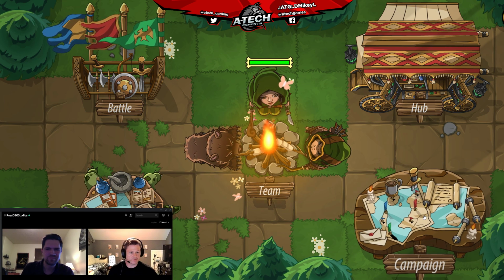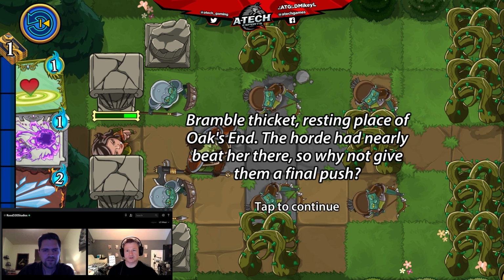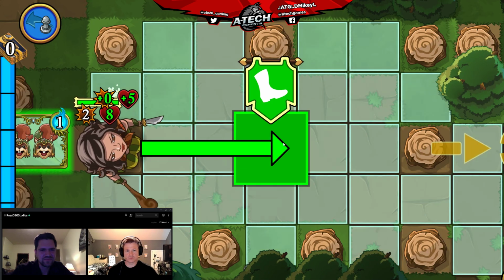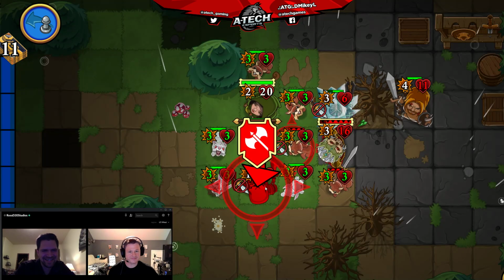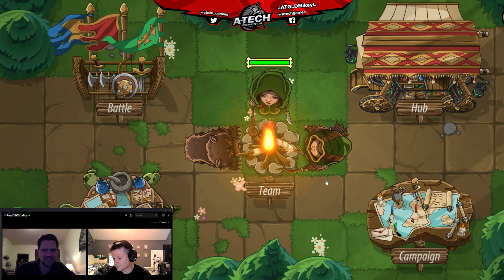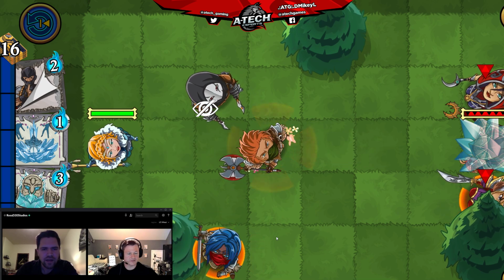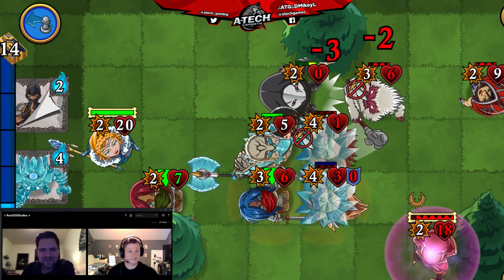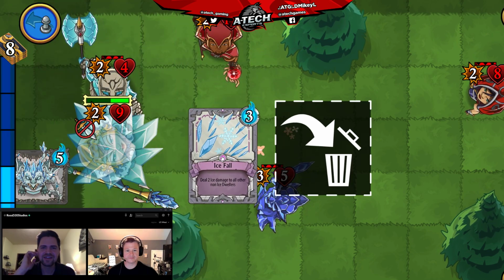ATECH Gaming D20 Summoners Fate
Interview and gameplay with the developer of D20 Studio's Summoner's Fate.